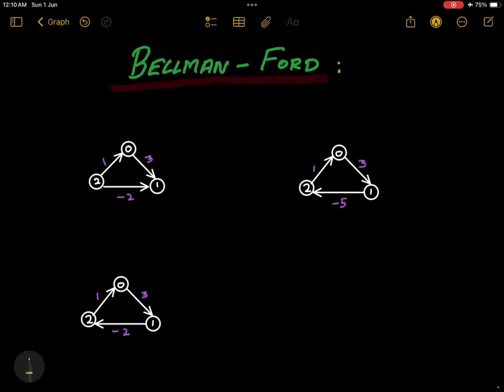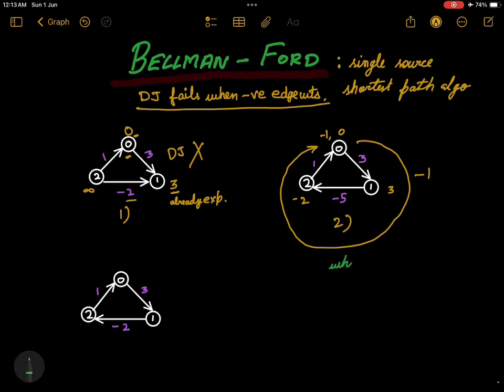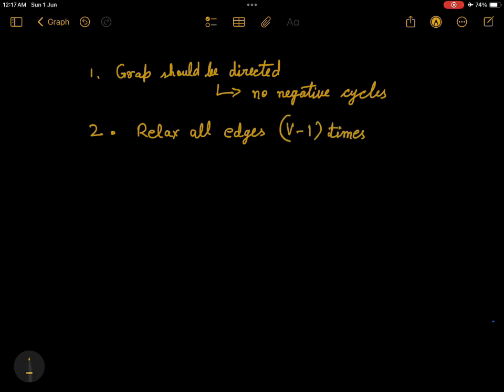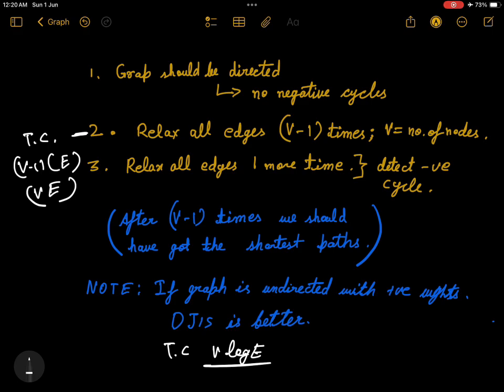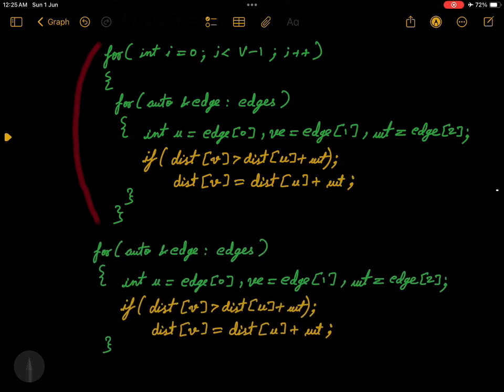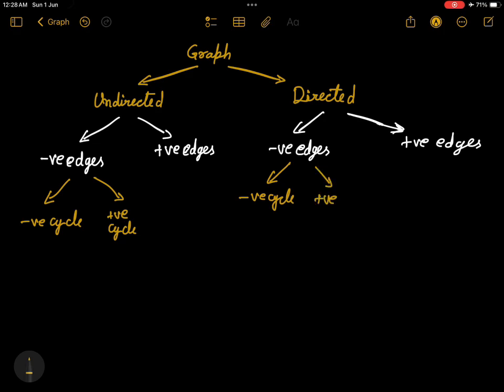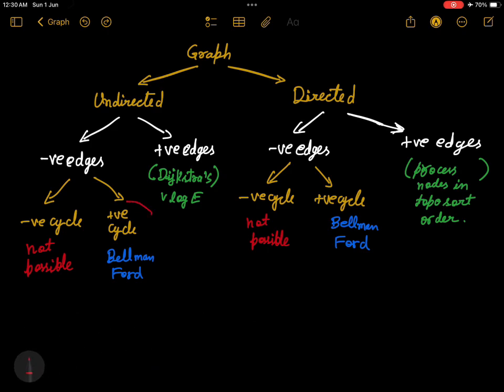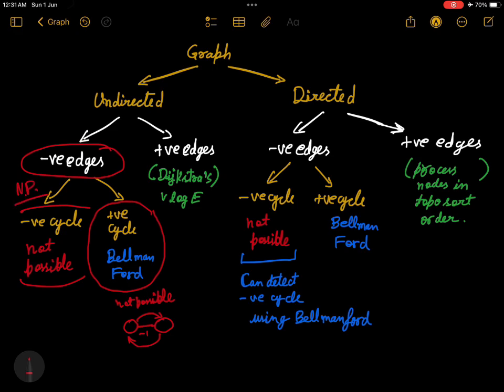BELLMAN-FORD | GRAPH | SINGLE POINT SHORTEST ALGORITHM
🚀 Bellman-Ford Algorithm Explained!
📍 Single Source Shortest Path Algorithm in Graphs

In this video, we break down the Bellman-Ford algorithm step-by-step with clear visuals and examples. 💡
Whether you're preparing for your next coding interview 🧠 or a competitive programming contest ⏱️, this tutorial will give you a complete understanding of how Bellman-Ford works – even with negative edge weights! ⚠️

🔍 What you'll learn:

How Bellman-Ford differs from Dijkstra's algorithm 🔄

Detecting negative weight cycles 🚫

Time complexity and use cases ⏳